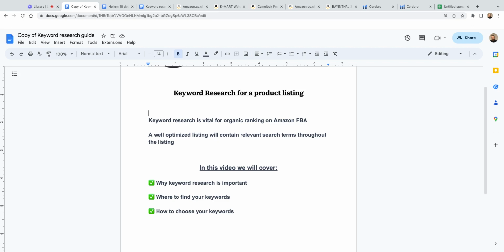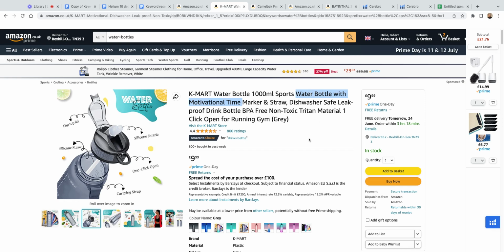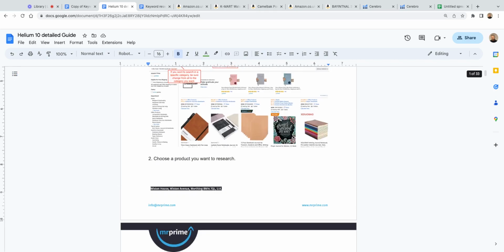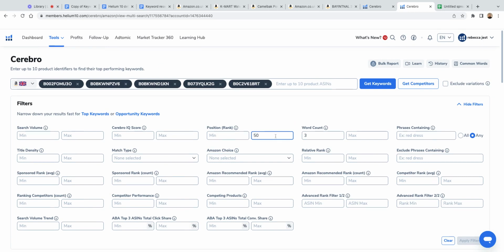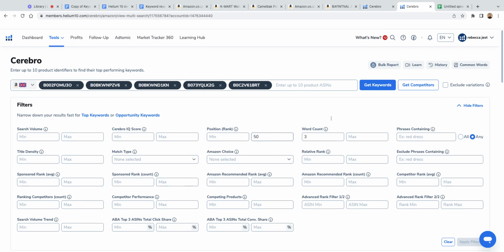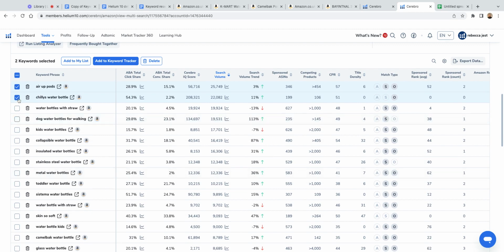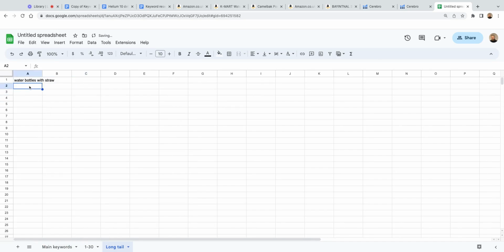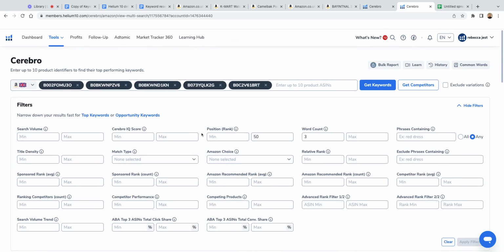Amazon Seller Training: Mastering Listing Optimization and Keyword Research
Unlock Success with Expert Amazon Seller Training! Learn how to supercharge your product listings through advanced keyword research techniques using H10. Dominate search results and boost sales with our comprehensive tutorial.

In this video, we dive deep into the world of Amazon seller training, focusing on the critical aspect of listing optimization. Discover the secrets to finding the perfect keywords that will make your products shine in search results and attract potential buyers.

Ready to take your Amazon selling journey to the next level?